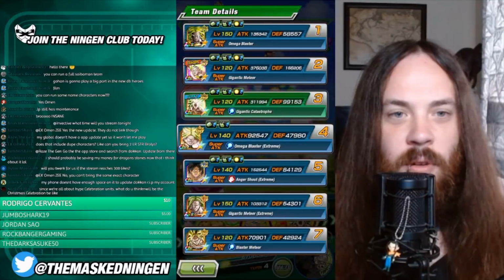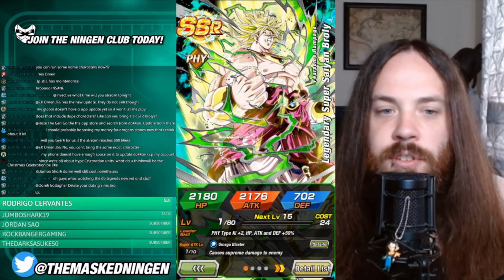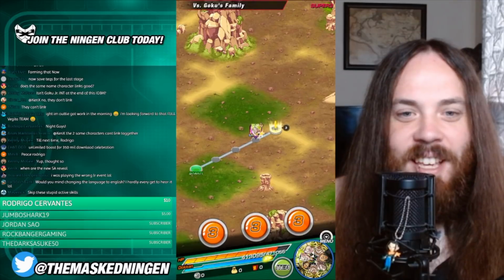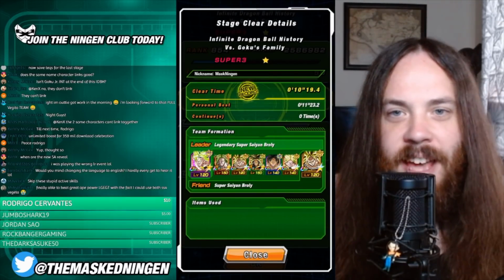SAME NAME SERIES! ALL BROLY TEAM CRUSHES GOKU'S FAMILY! (DBZ Dokkan Battle)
SAME NAME SERIES! ALL BROLY TEAM CRUSHES GOKU'S FAMILY!